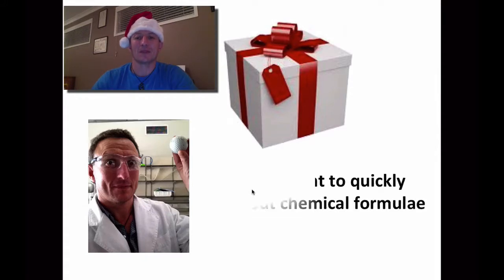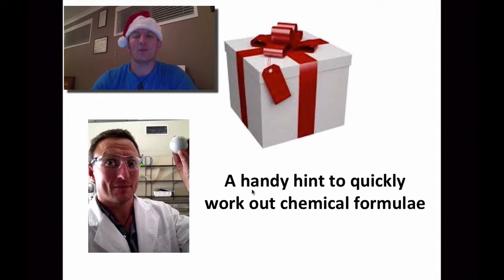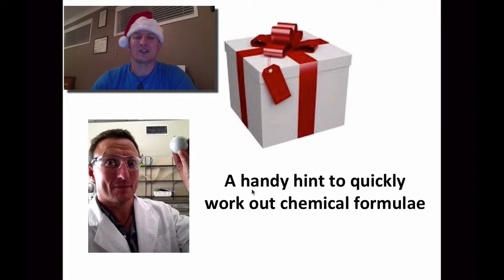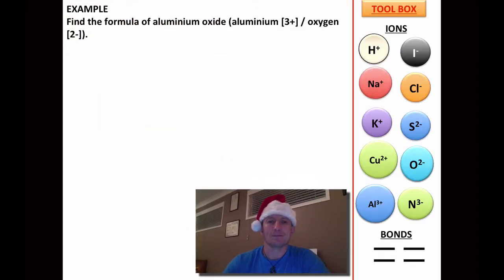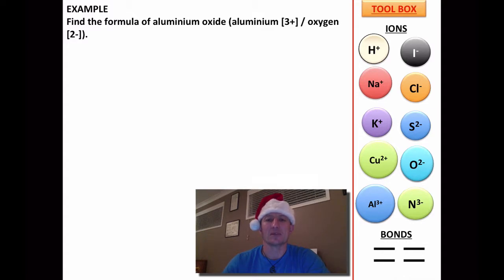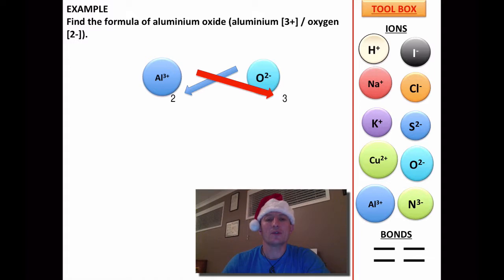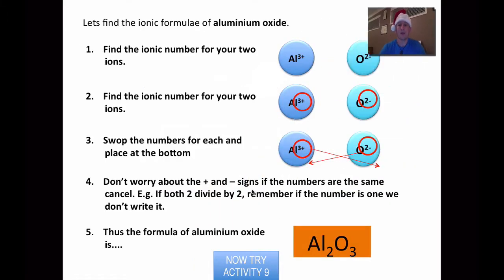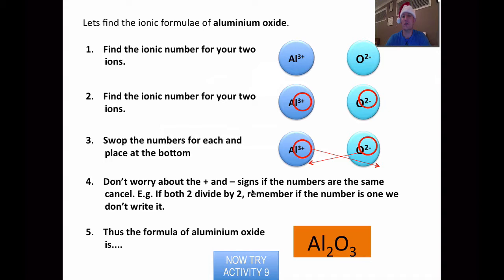Chemical Formuale Made Simple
Education Video: Chemical formulae made simple explained; High School Physics